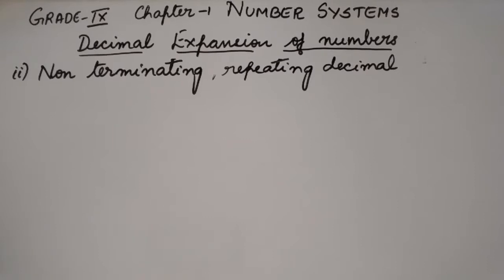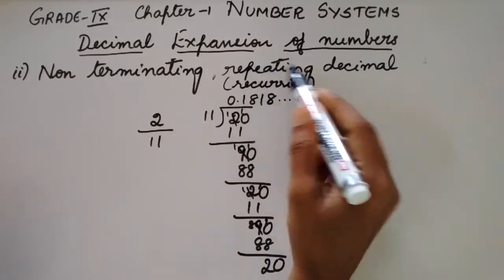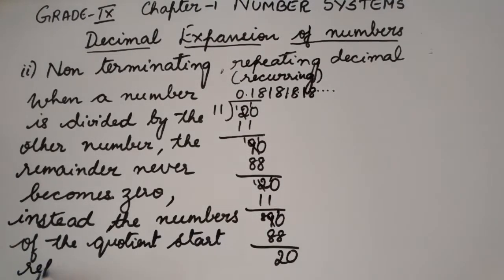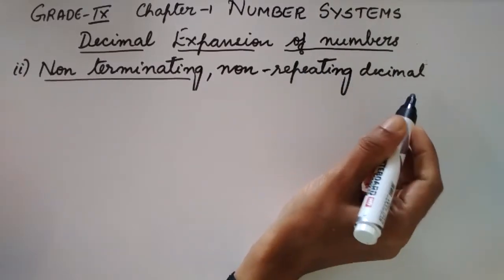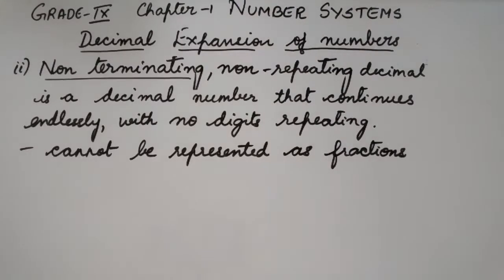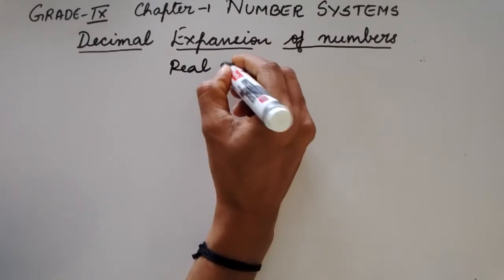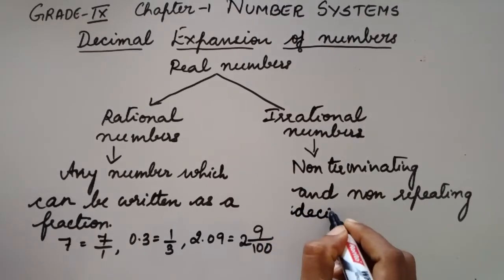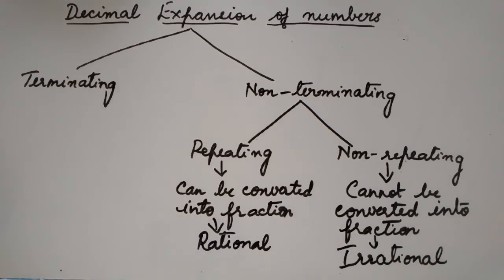Grade 9 Chp 1 Number Systems Decimal Expansion